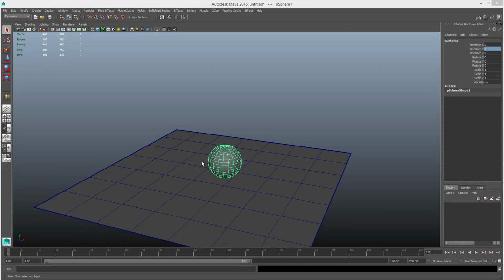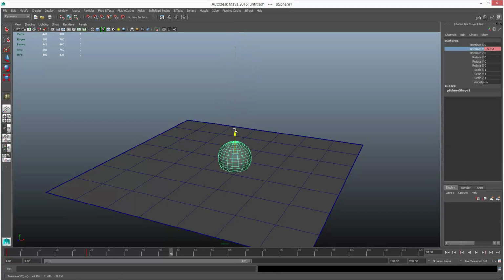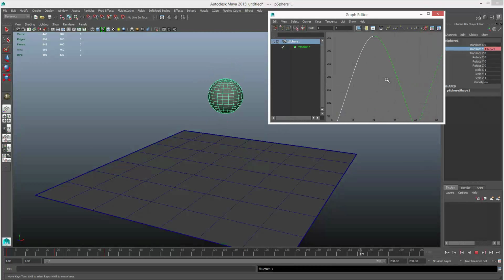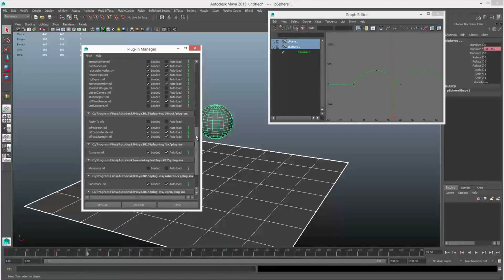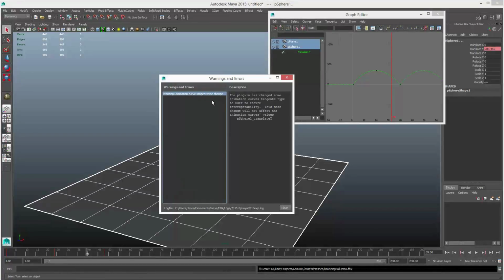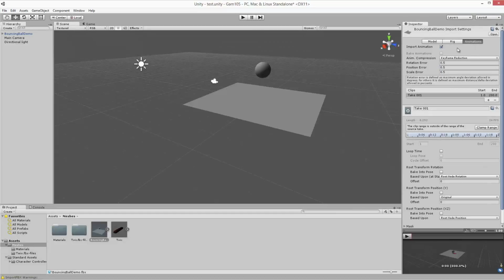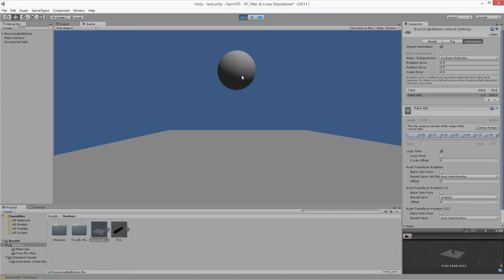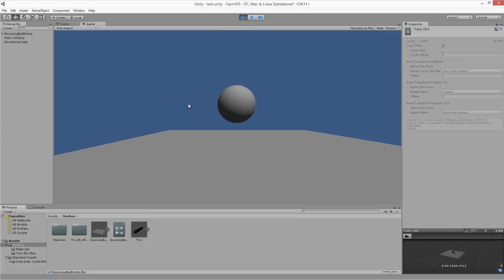Maya To Unity with animation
In this tutorial I show you how to create a simple animation in Maya and export it to Unity and apply the animation to the model.